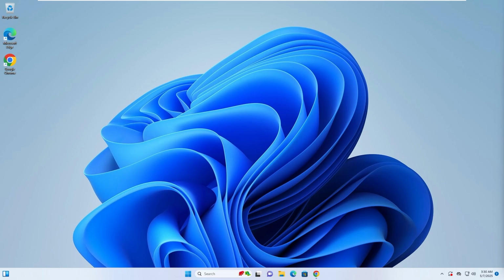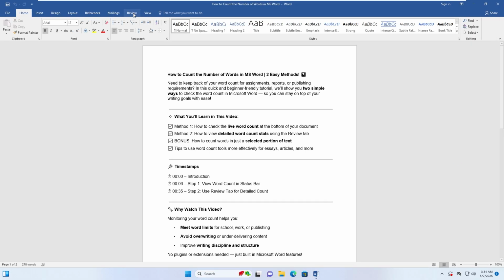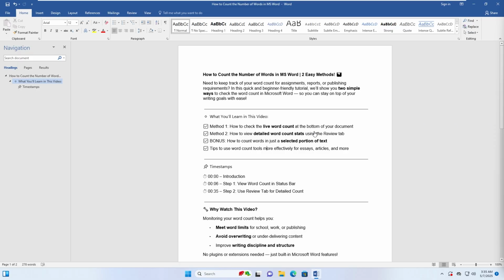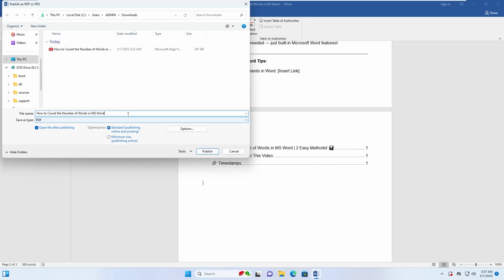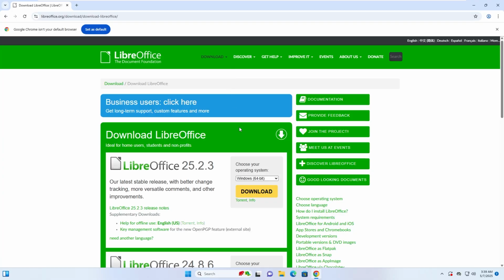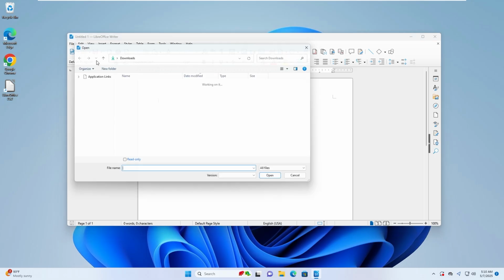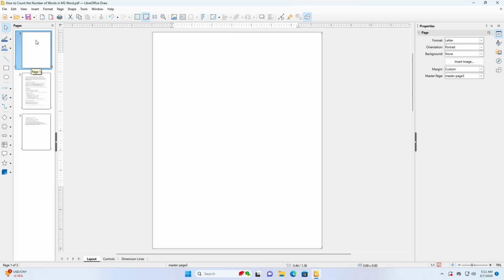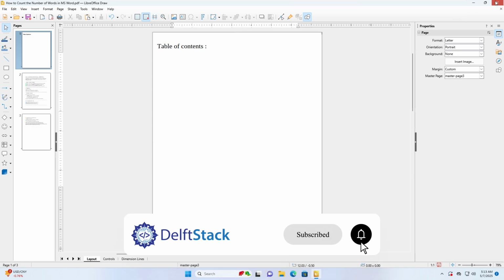How to Create a Table of Contents in a PDF (Using Microsoft Word & LibreOffice)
Want to add a clickable Table of Contents (ToC) to your PDF for easier navigation? In this tutorial, you'll learn two simple and effective ways to generate a professional Table of Contents before exporting to PDF using Microsoft Word and LibreOffice. No third-party PDF editors required!

🔹 What You'll Learn in This Video:
✅ How to create a dynamic and clickable Table of Contents in Microsoft Word
✅ How to generate and export a Table of Contents using LibreOffice Writer
✅ Steps to ensure your ToC remains clickable in the final PDF
✅ Bonus tips for formatting and updating your Table of Contents before saving

📌 Timestamps
⏱ 00:00 – Introduction
⏱ 00:08 – Method 1: Using Microsoft Word
⏱ 02:11 – Method 2: Using LibreOffice

Creating a Table of Contents in a PDF boosts readability, professionalism, and user navigation — especially for reports, manuals, ebooks, and academic documents. This tutorial helps you achieve all that without needing premium PDF tools.

📤 Share it with students, colleagues, or content creators